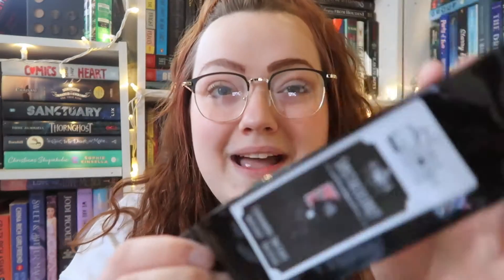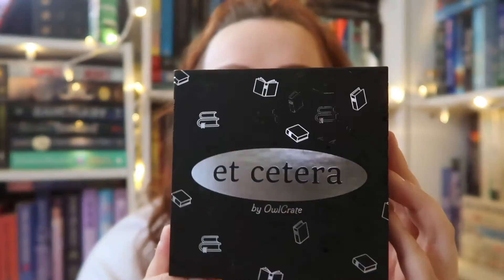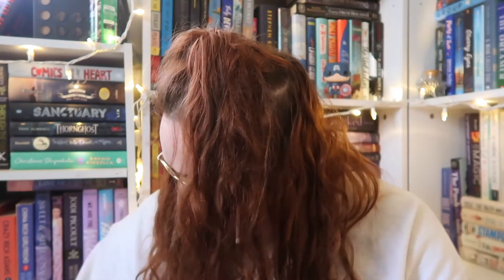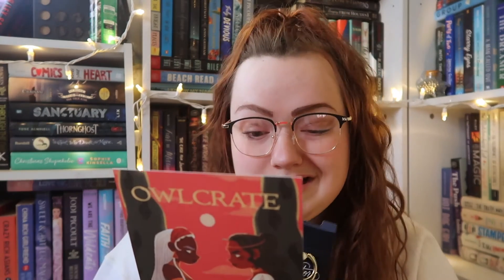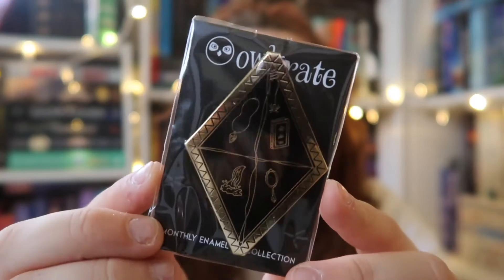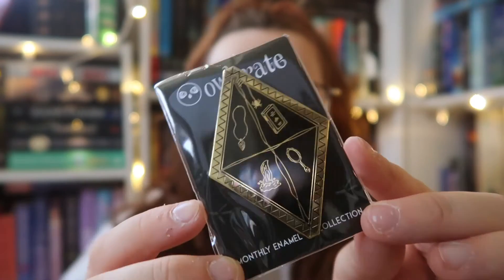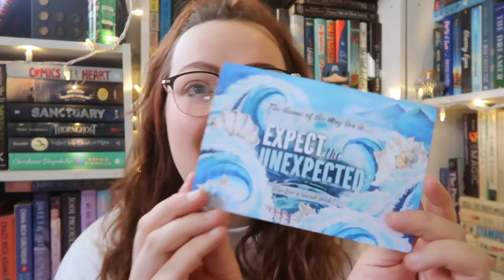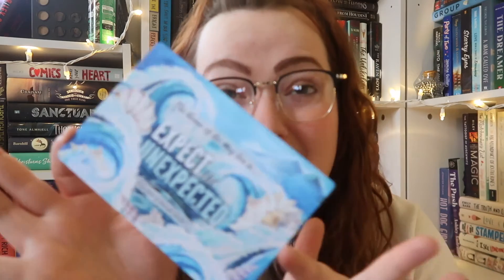APRIL OWLCRATE UNBOXING! | RUTHLESS RIVALS!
[ ABOUT ME ]

Hi! I'm Sabrina! I'm a 23 year old bookworm who loves all things bookish. I love reading because it can take you to new worlds, introduce you to new people, and open your mind to things you never knew existed! I am a university student studying secondary English education and a very active reader! On this channel you will find hauls, weekly vlogs, bookshelf organizations, recommendations and reviews. I hope you stick around and hang out with me!

[ FAQ ]

Camera - Canon Mark ii
Editing program - FCPX
Bookshelves - Walmart White Bookshelves

Referrals!